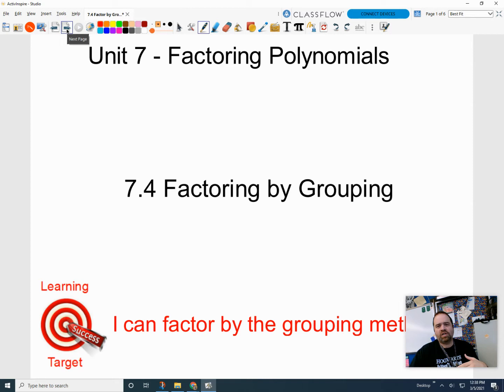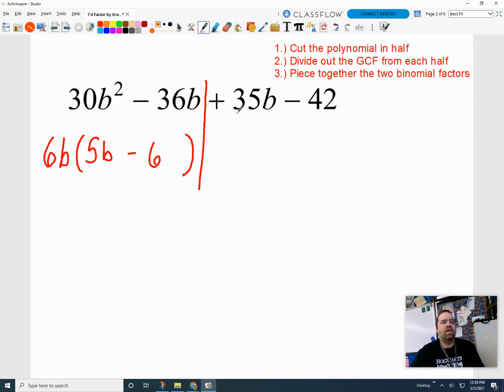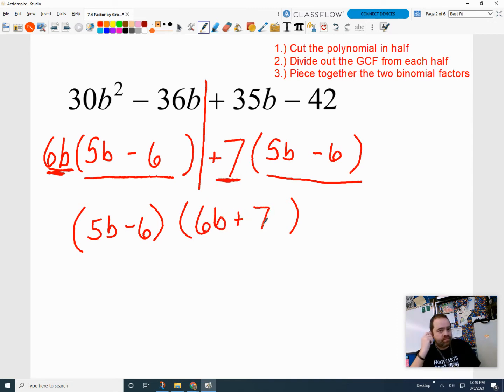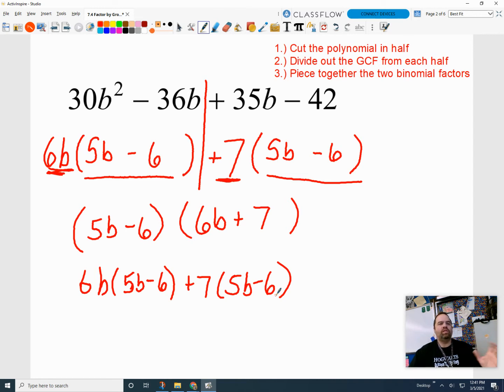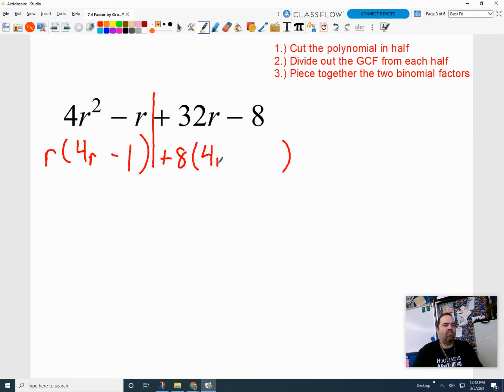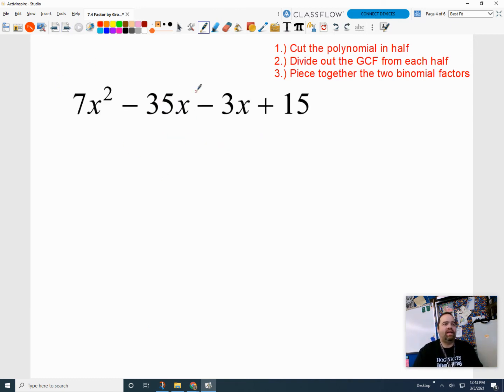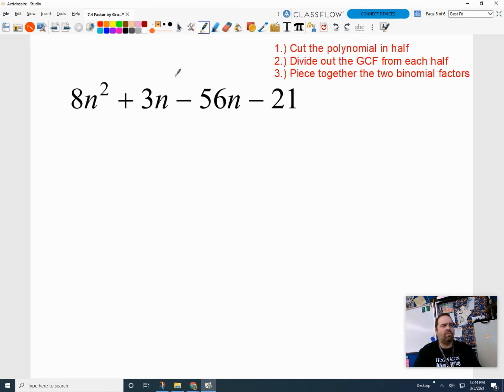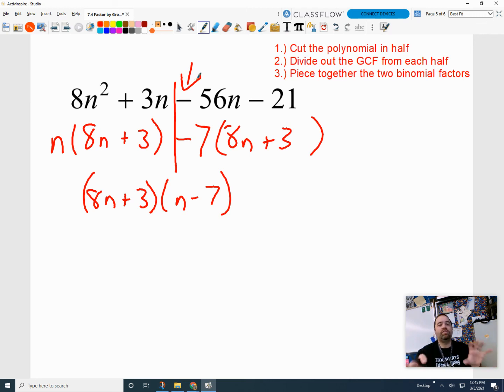7.4 Factoring by Grouping 1